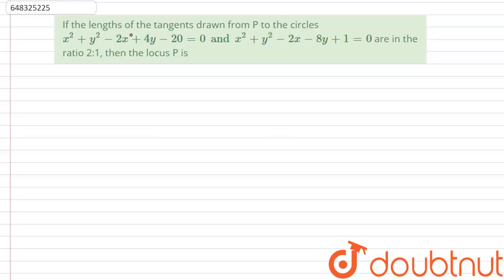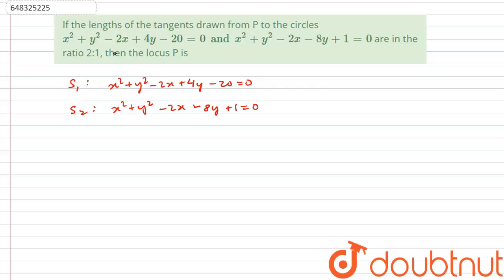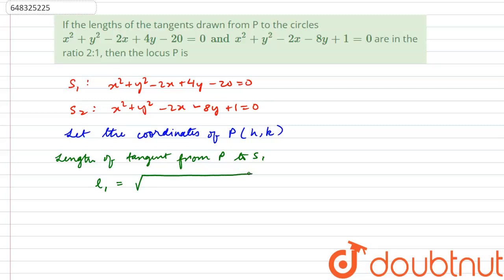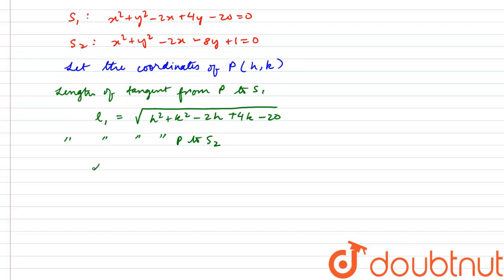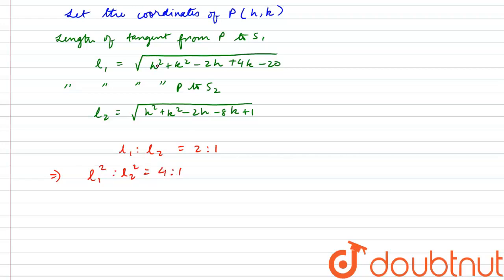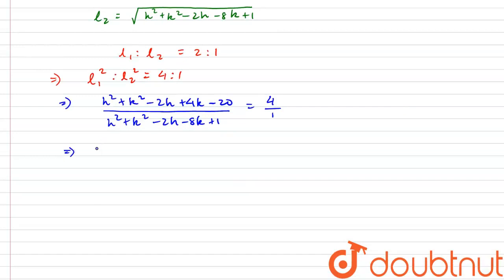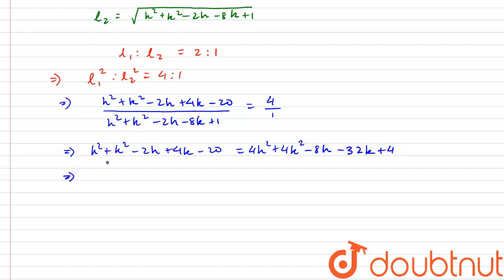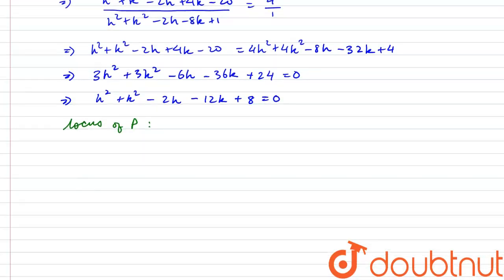If the lengths of the tangents drawn from P to the circles x^(2)+y^(2)-2x+4y-20=0 and x^(2) +y^(...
If the lengths of the tangents drawn from P to the circles x^(2)+y^(2)-2x+4y-20=0 and x^(2) +y^(2)-2x-8y+1=0 are in the ratio 2:1, then the locus P is
Class: 12
Subject: MATHS
Chapter: CIRCLES
Board:IIT JEE

👉 Have Any Query? Ask Us.